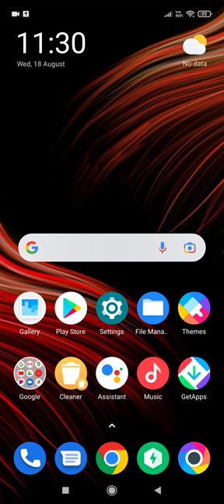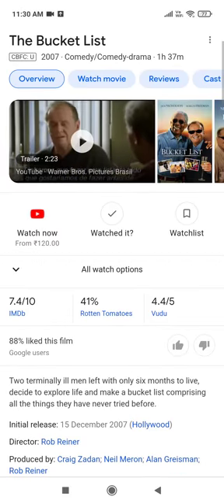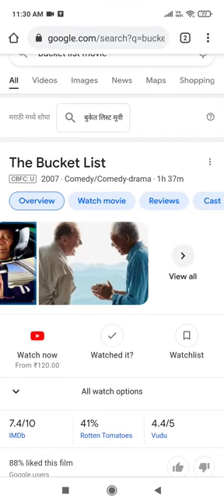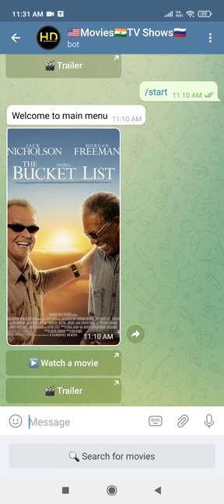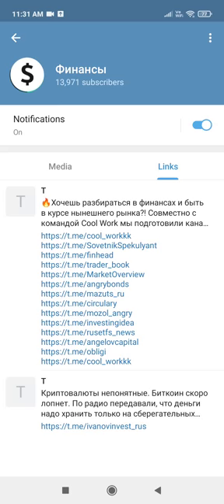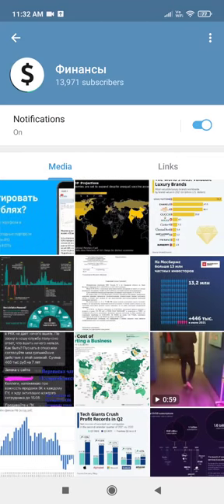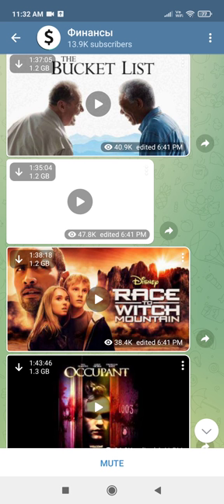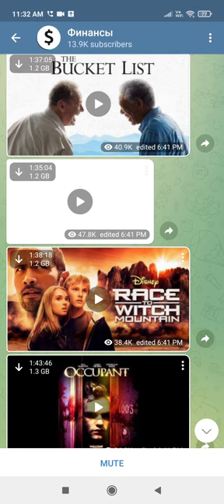DOWNLOAD BUCKET LIST MOVIE 🍿🍿🎥 HD. Telegram.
The Bucket List is a 2007 American buddy comedy-drama film directed and produced by Rob Reiner, written by Justin Zackham, and starring Jack Nicholson and Morgan Freeman.[2] The main plot follows two terminally ill men on their road trip with a wish list of things to do before they "kick the bucket".

The film premiered on December 15, 2007 in Hollywood and opened in limited release in the United States on December 25, 2007, by Warner Bros. The film then had a wide release on January 11, 2008. Despite receiving mixed reviews from critics, the film was chosen by National Board of Review as one of the top ten films of 2007 and was a box office success, opening at #1 in the United States, and grossing $175.4 million worldwide.